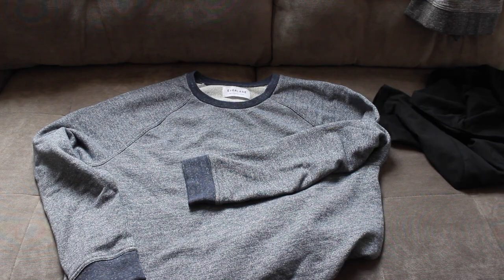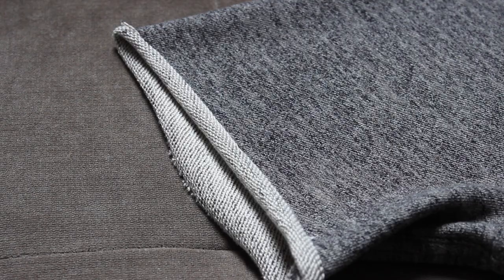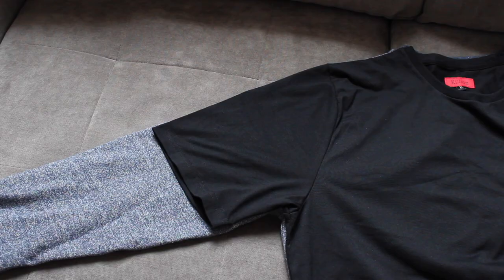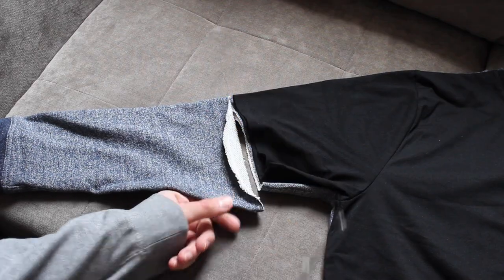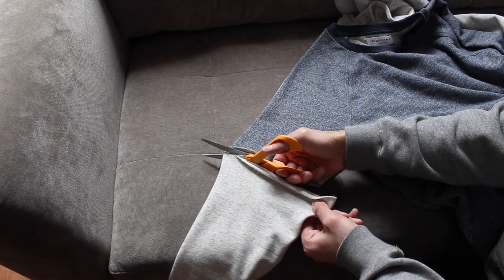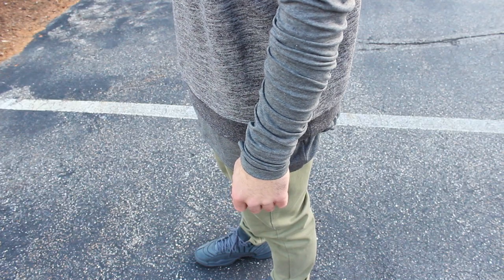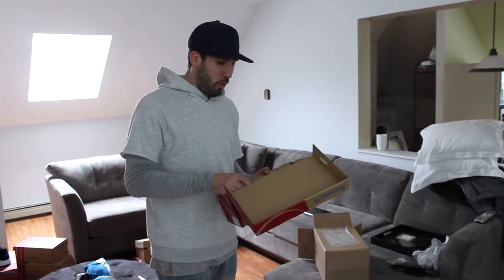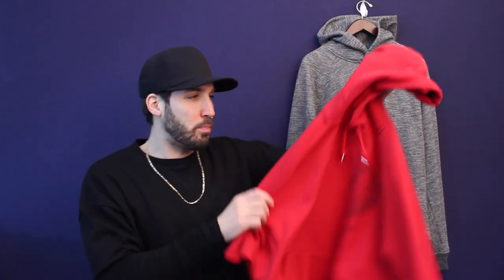HOW TO TURN AN OLD SWEATSHIRT INTO SOMETHING WEARABLE AGAIN! DIY - Short Sleeve Hoodie Tutorial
Here's one of my first DIY/Tutorial videos. I've been asked a lot about this look, so here's how I did it. You can cop the hoodies from this video